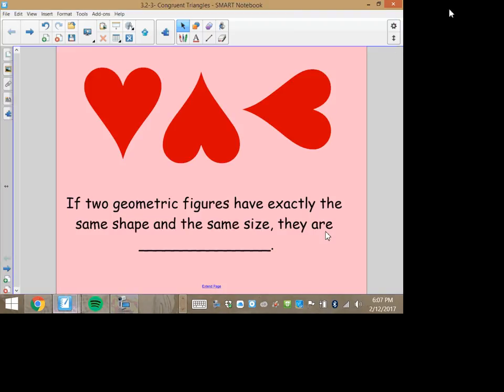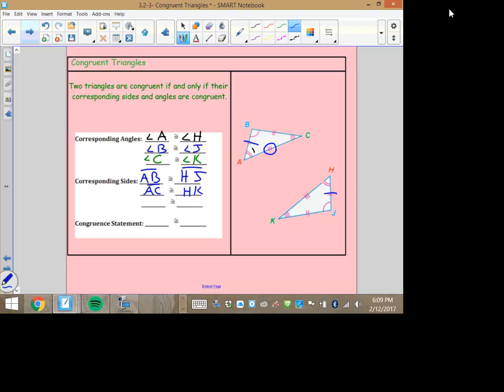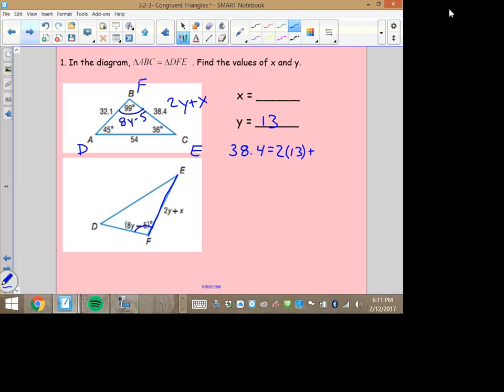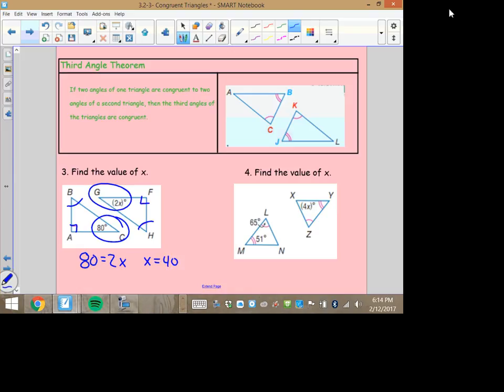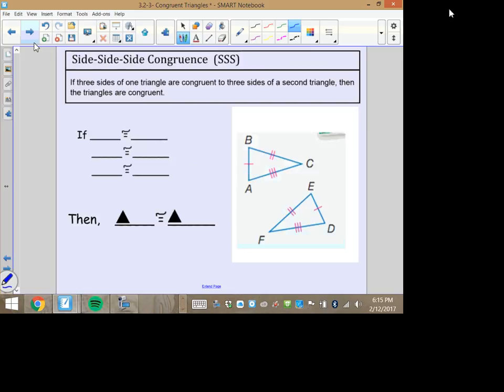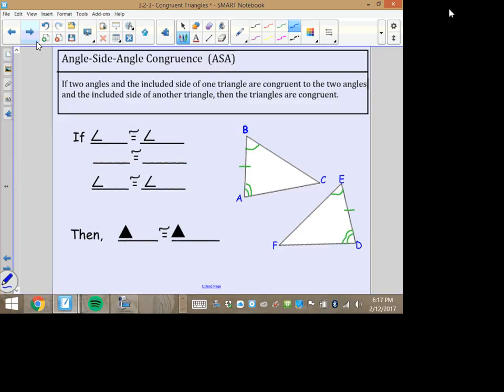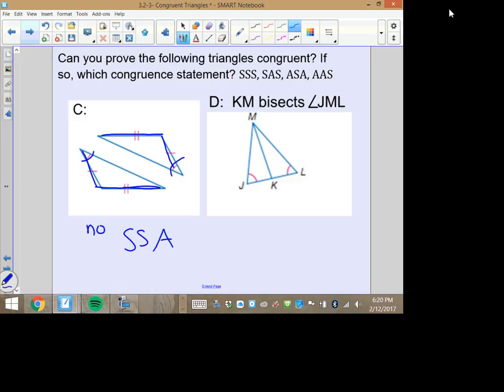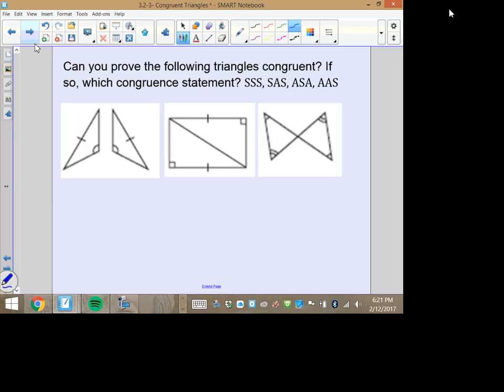3.2 - 3.3 Congruent Triangles and Proving Congruence